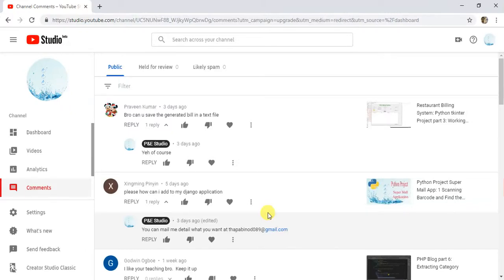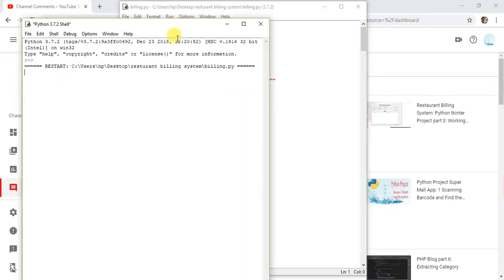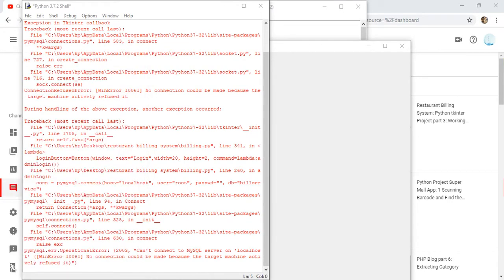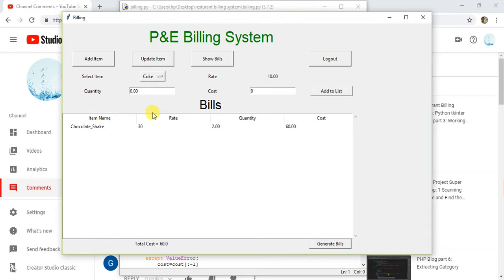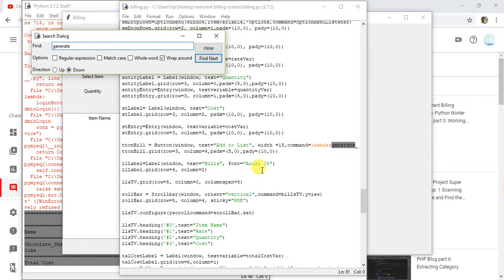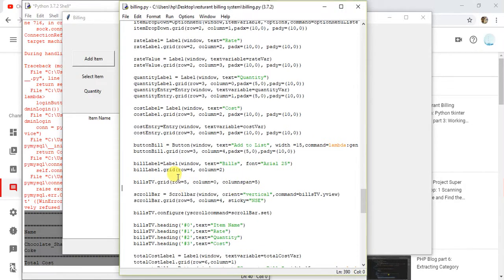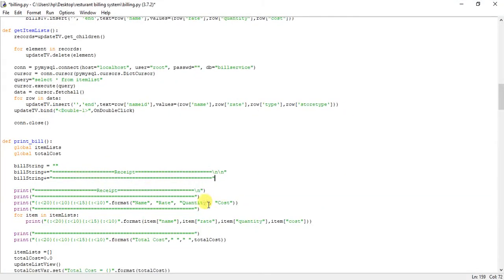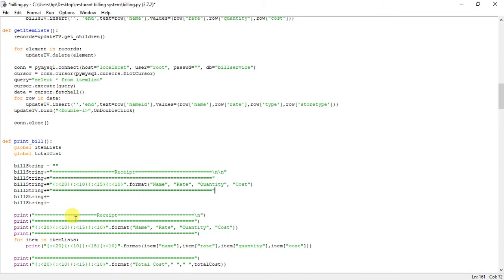Restaurant Billing System: Python tkinter Project part 6 Saving Bills on File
This video demonstrate how we could our data to file using different method in tkinter.
This tutorial demonstrate using file dialog of the tkinter to save file where we want.